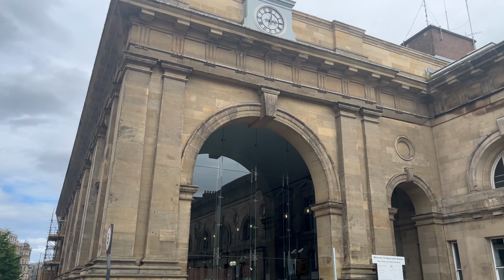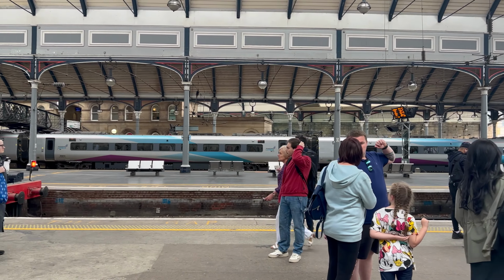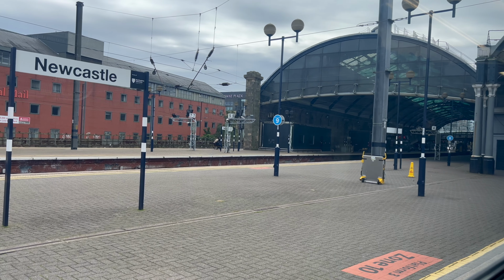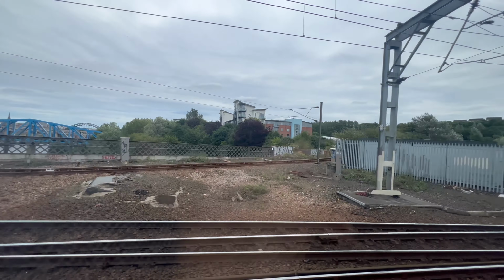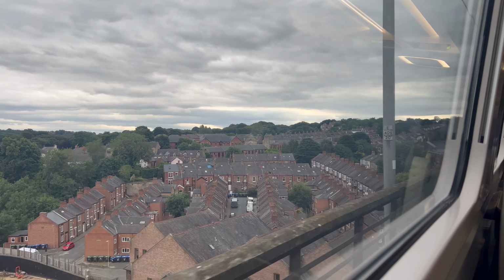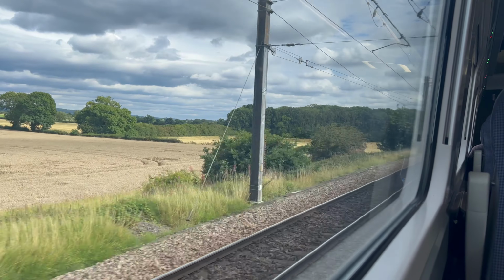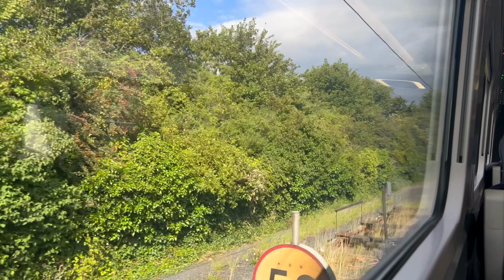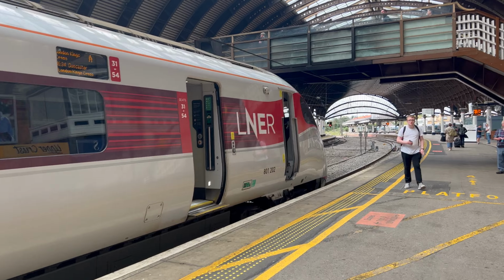Onboard the Trans Pennine Express NOVA1 - Compare it to LNER Azuma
Welcome to the NEW Channel, Train Real World, dedicated to train journeys across the UK and more!

You may have watched MegaSim over the years, but now the REAL train videos will be here!

►I Use TrainPal for all my train tickets, here is a link to save £8 on tickets!